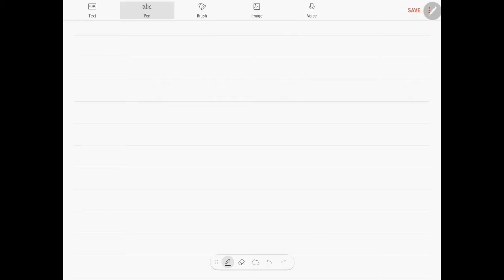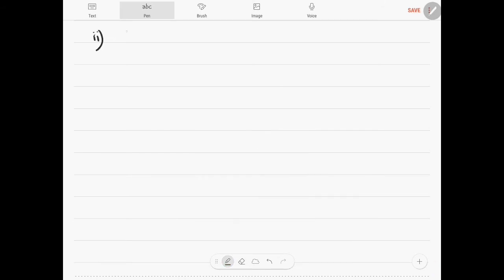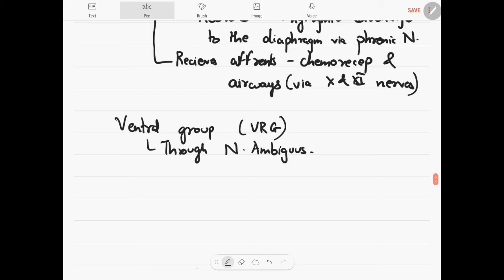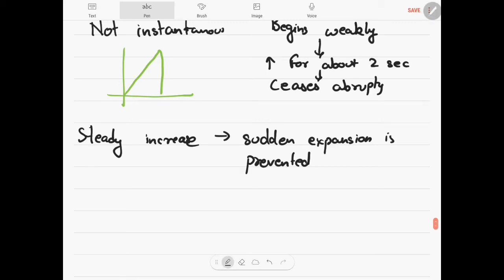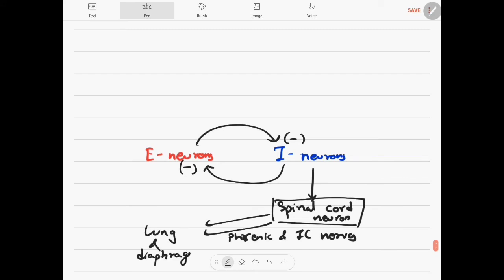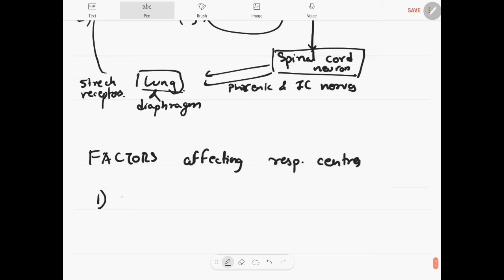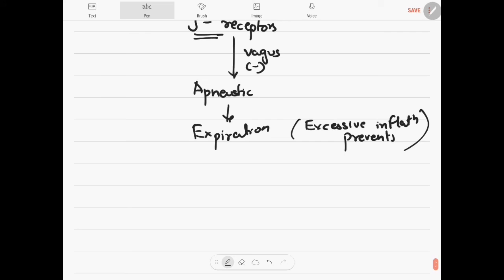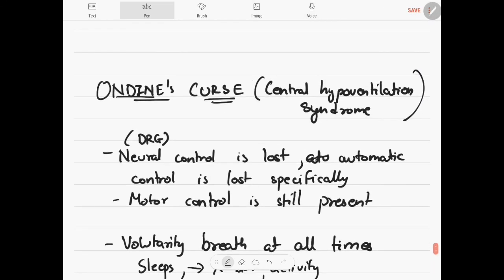NERVOUS REGULATION OF RESPIRATION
The video explains about the nervous regulation of respiration. Topics such as respiratory centres, flowchart interconnecting these centres, factors affecting respiratory centres and a brief discussion about Ondine's curse are covered.